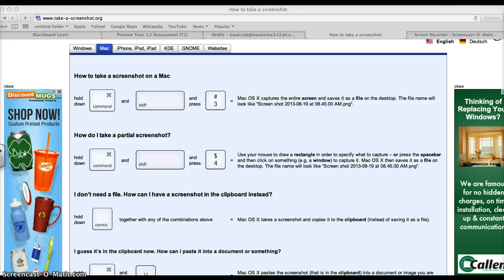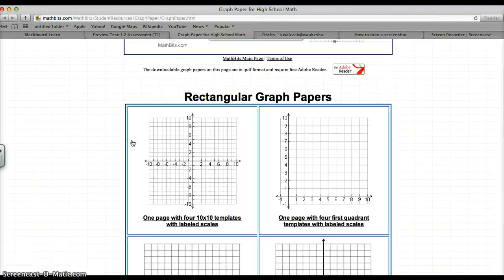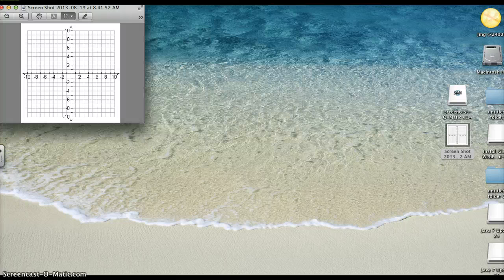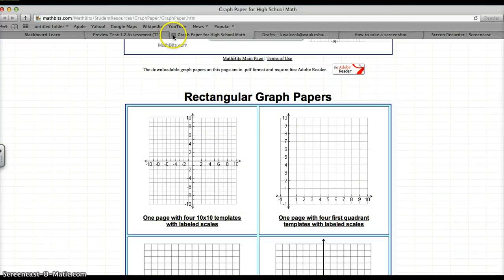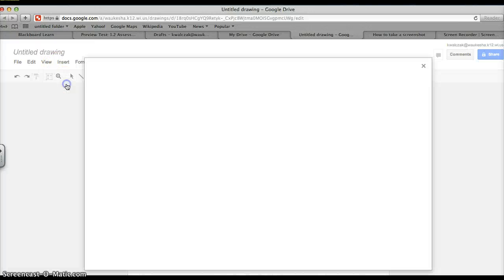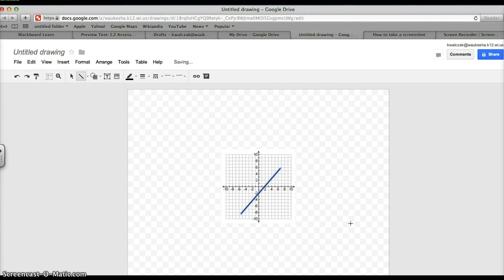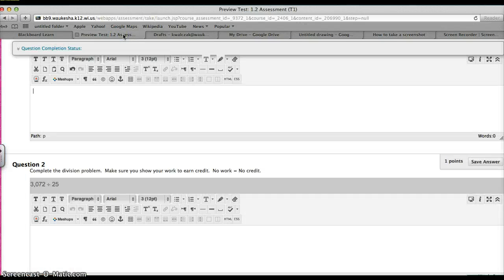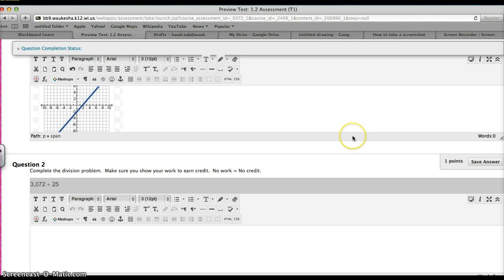Insert A Graph Into an Assessment